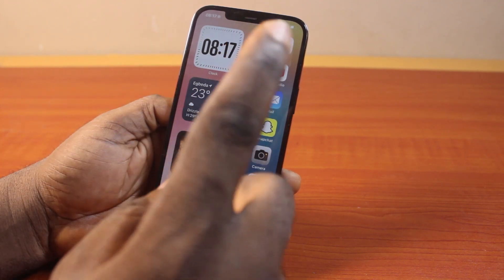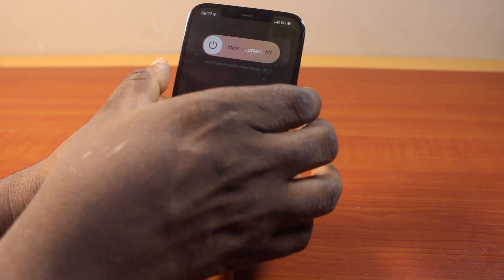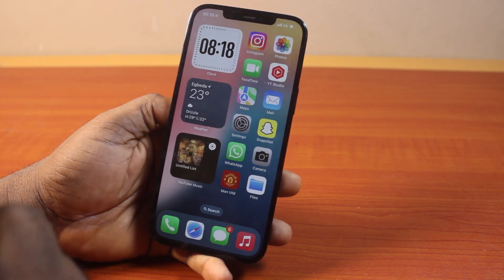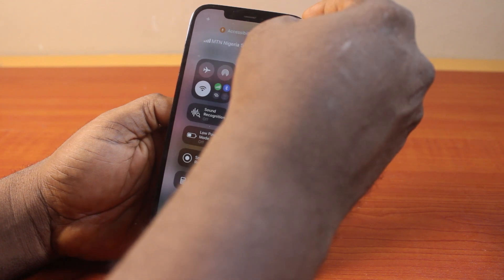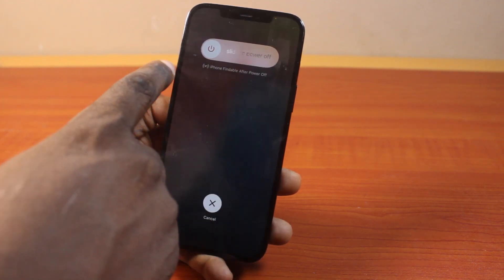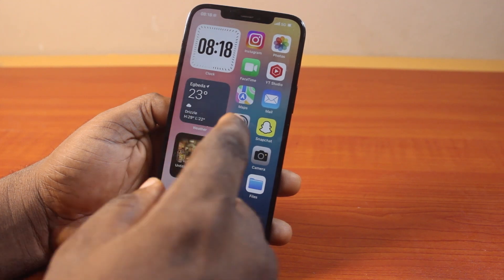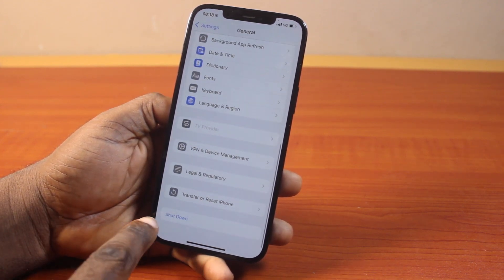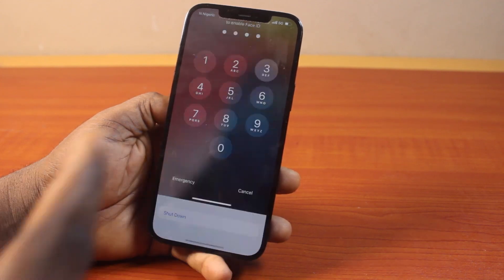How to Switch Off iPhone 12, Pro, Mini, Pro Max